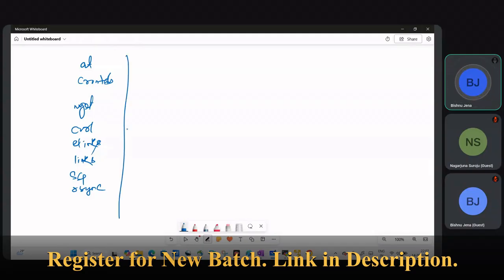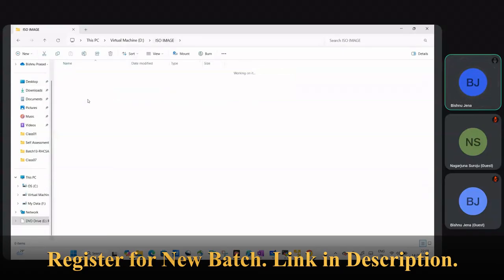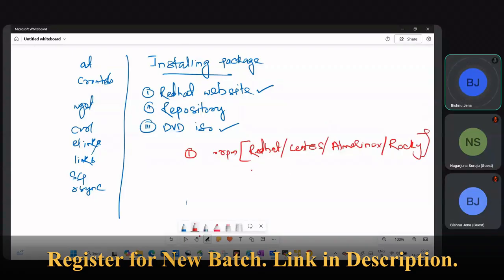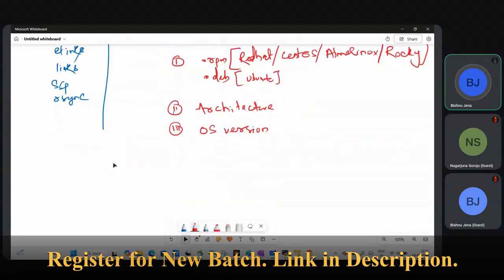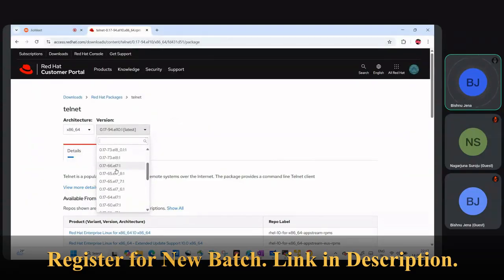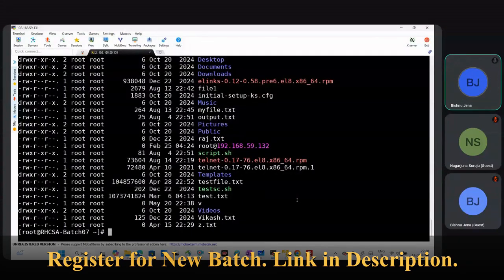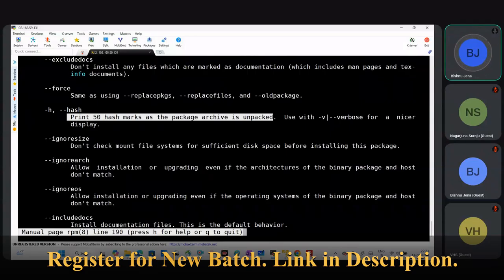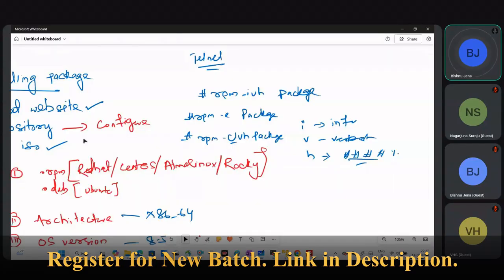Understand What is rpm Package and How to Install rpm packages in RHEL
Hi Friends,
In this video I have explained how to select and download rmp package while installing in Redhat Linux.

How to install a package in Linux?
How to install npm in rhel?
How to install a package with RPM?
How to install/remove/upgrade .rpm packages on Red Hat?
How to install software on Red Hat?

Couse Details:
Total Session - 20
16 - Live Training Session
03 - Self Assessment & Discussion Session
01 - Doubt Clear Class

Other Video Link:
- Short Video